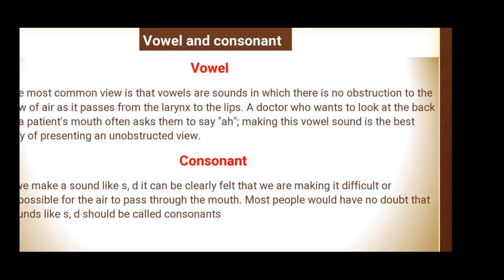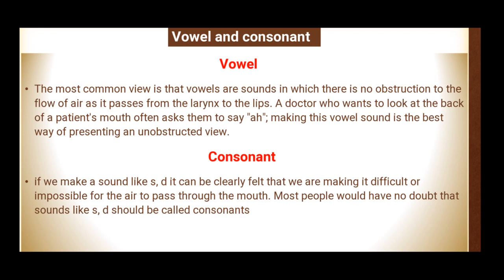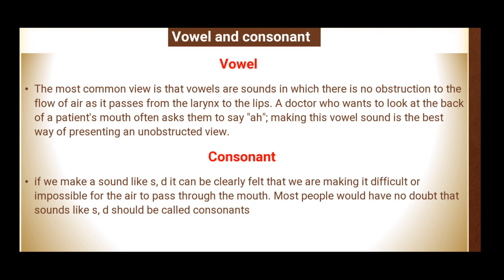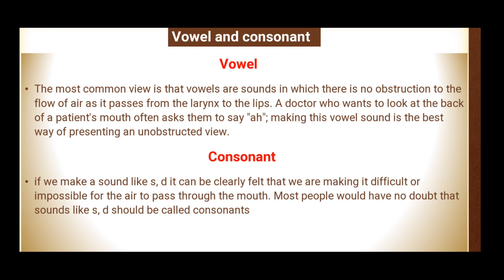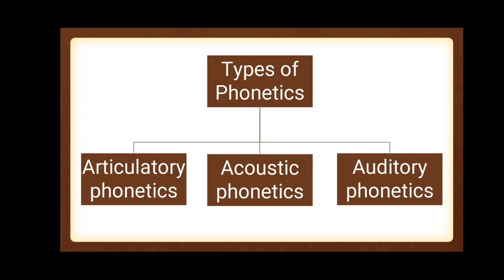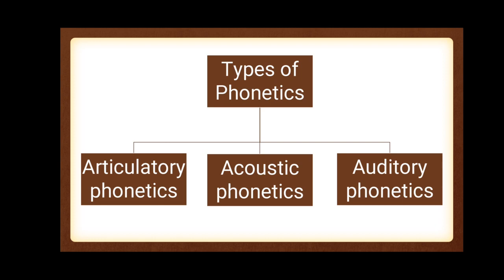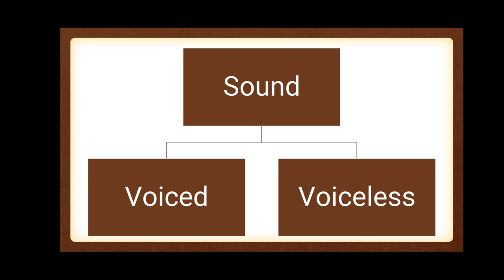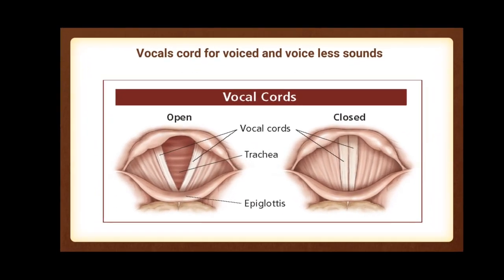Phonetics vs Phonology, Vowels vs Consonants – Stop Getting These Wrong!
Difference between Phonetics and Phonology
Difference between Vowel and Consonant
Difference between Voiced and Voiceless Sounds
Types of Phonetics
Do you know the real difference between phonetics and phonology? Can you easily explain what separates vowels from consonants, or voiced from voiceless sounds? If not — this is the video you need!

Dr. Imran walks you through these foundational concepts in a smart, visual, and easy-to-understand way. Whether you're a student of linguistics or simply curious about language, this will make things crystal clear.

In this video you’ll learn:

The difference between phonetics and phonology

How vowels and consonants are formed

What makes a sound voiced or voiceless

Smart examples to remember each concept